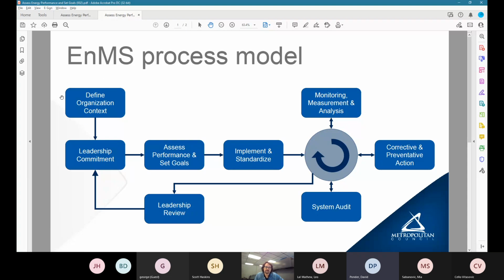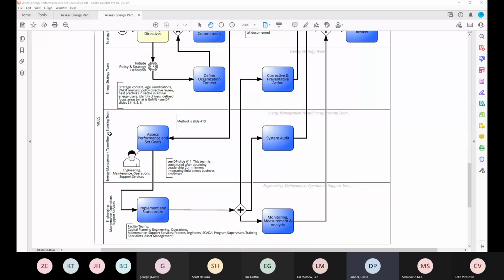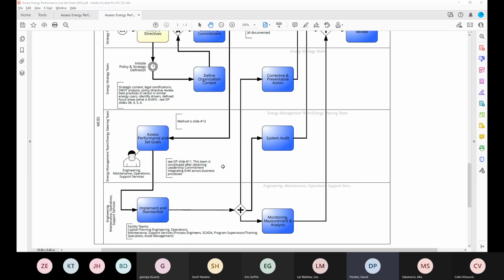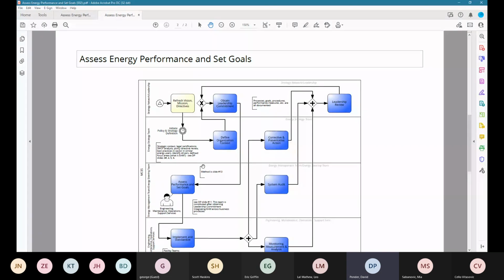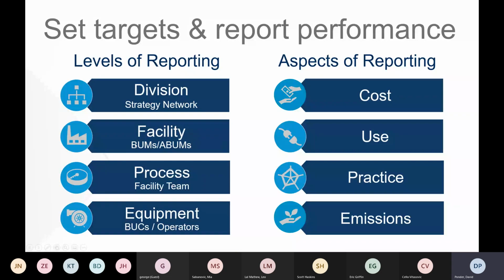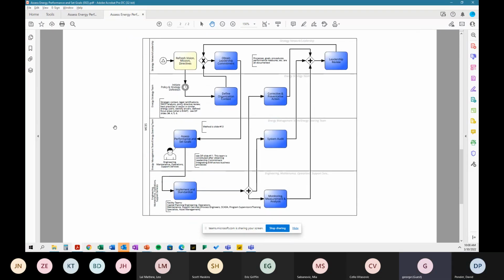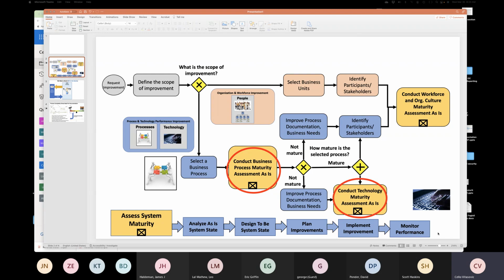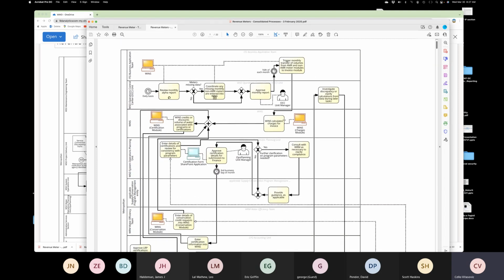2022 03 30 Energy Management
David Ponder from MCES shares his BP model.